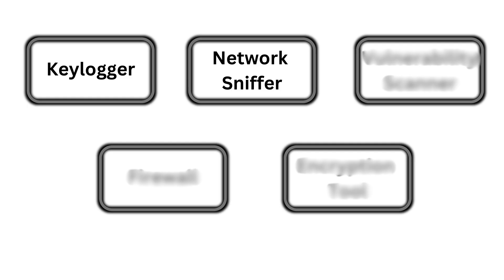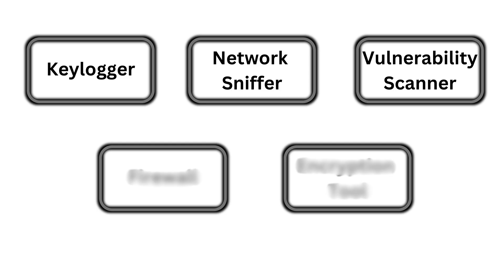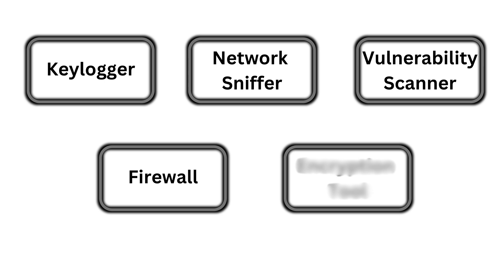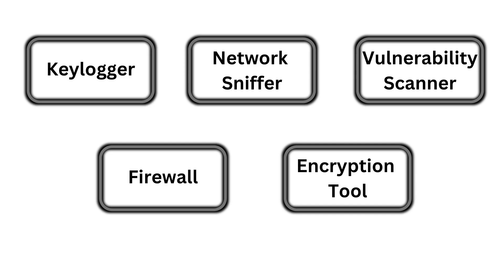5 Cyber Security Projects You Need on Your CV Now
Hey everyone, ☺️

Looking to enhance your CV and enhance your hacking skills? In this video, I share five essential cyber security projects that will help you stand out to employers and build practical expertise.

𝑺𝒐𝒏𝒈: I-85
𝑨𝒓𝒕𝒊𝒔𝒕: Kia